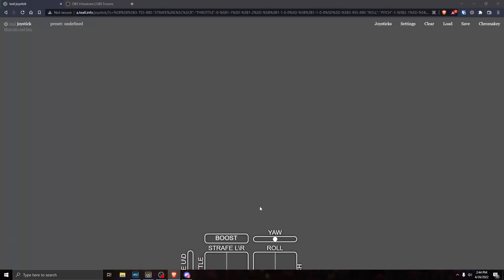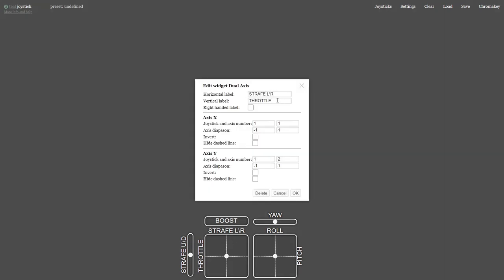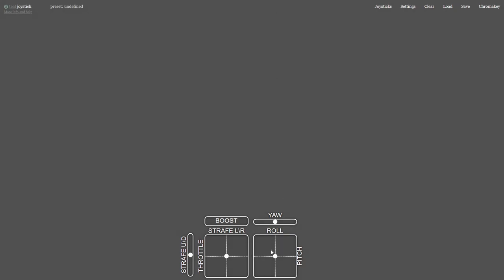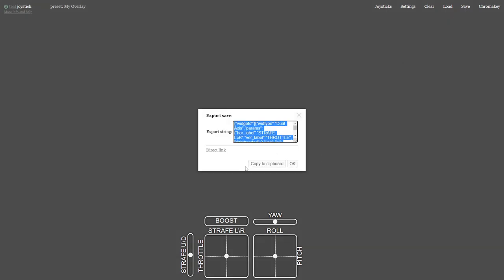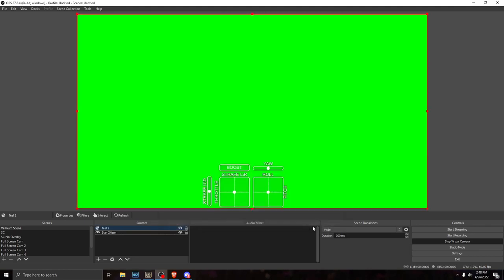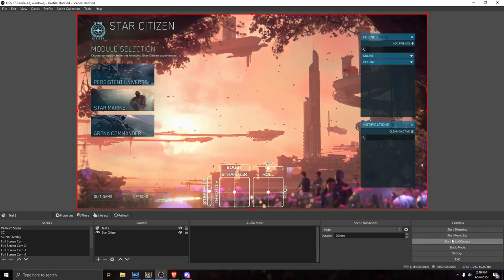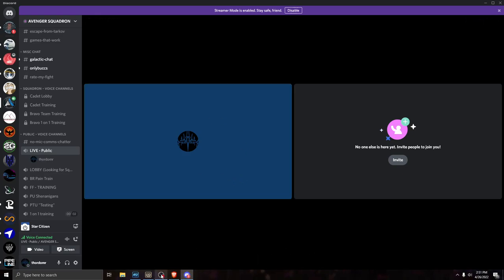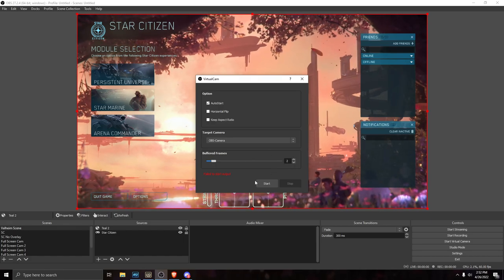Discord Teal Joystick Overlay Tutorial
This is a tutorial on oh how to setup teall joystick in obs and stream that overlay on your game in discord.